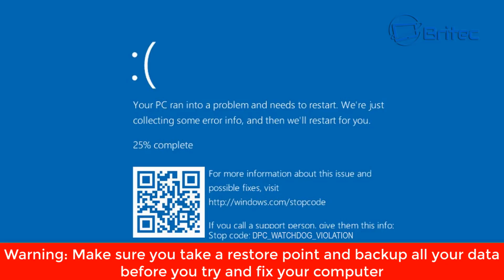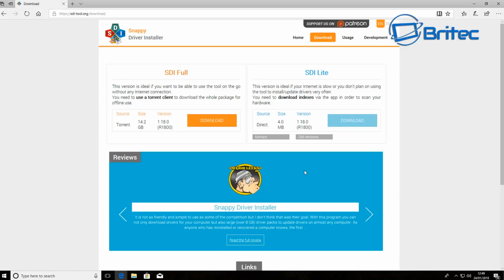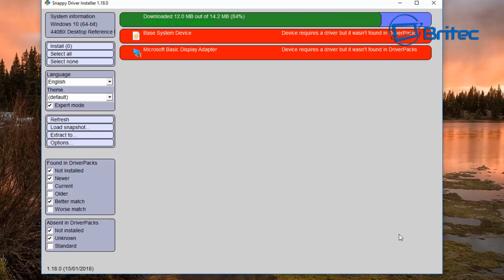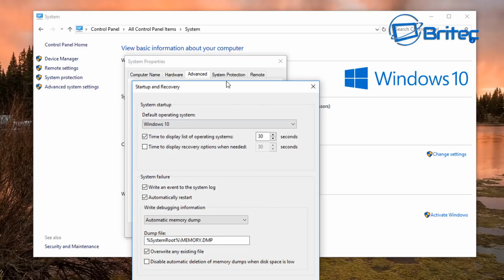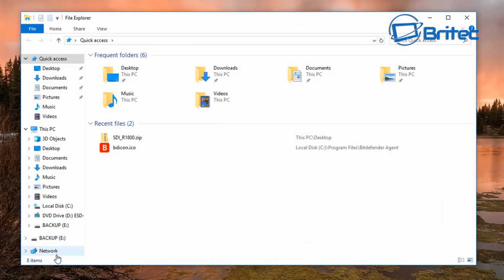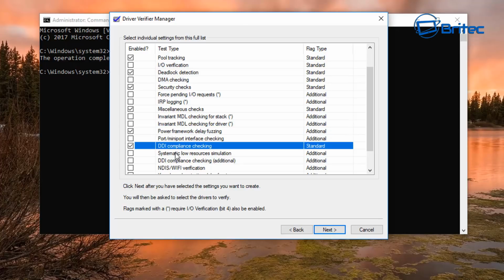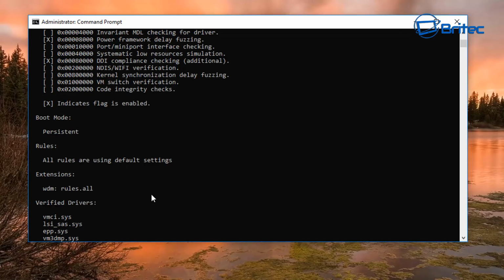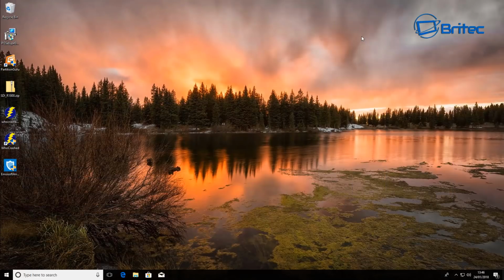FIX DPC WATCHDOG VIOLATION BSOD STOP ERROR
Looking to repair your computer from a blue screen of death? getting error message:
dpc_watchdog blue screen
dpc_watchdog_violation
dpc watchdog bsod
dpc watchdog error code

Running Windows 10, Windows 8.1, Windows 8, Windows 7. Windows Vista, Windows XP?

Well lets see if we can fix this issue, when does the error happen? when gaming? when you boot up? when you turn the computer on? after you updated windows? after you installed software? after you installed drivers?

Any of the above can be resolved as long as its not a hardware problem where your hardware is failing.

Make sure you backup your data before you continue and make a restore point using system restore.